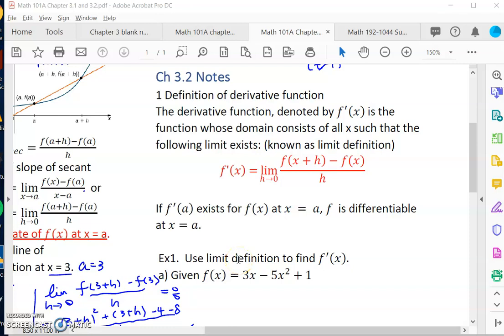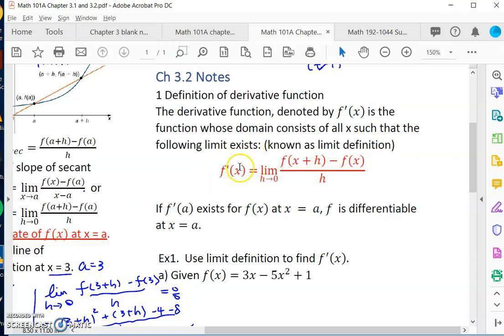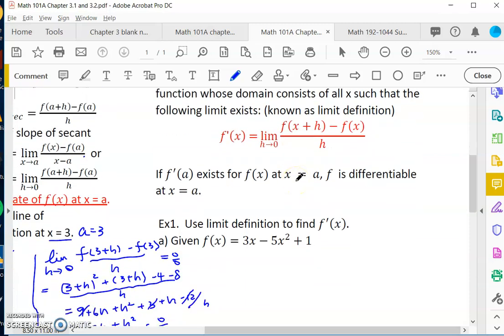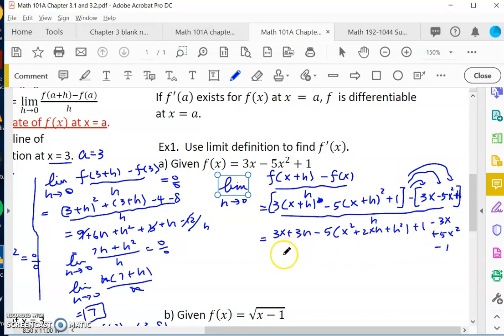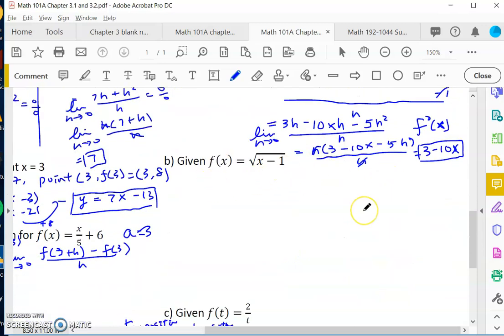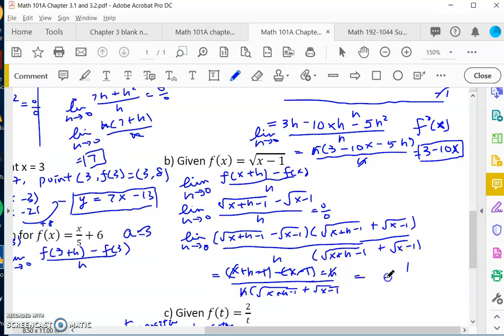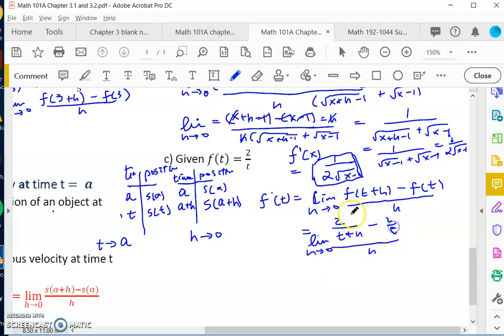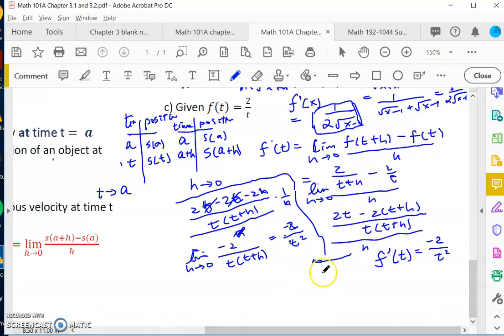Openstax Calculus Ch 3.2 part 1